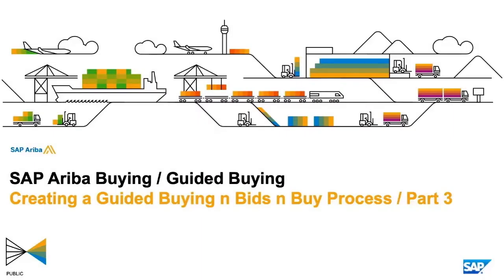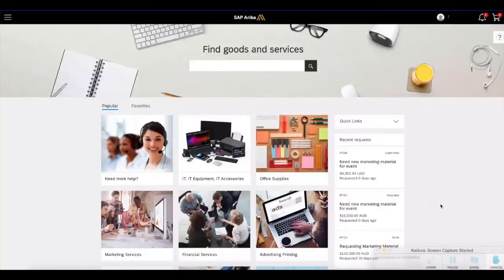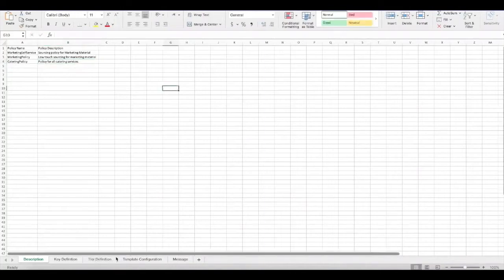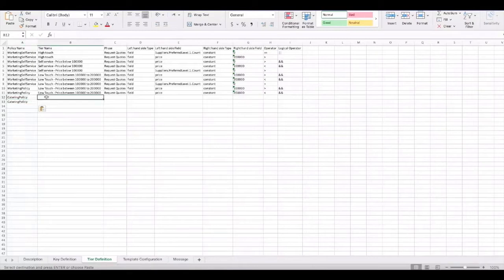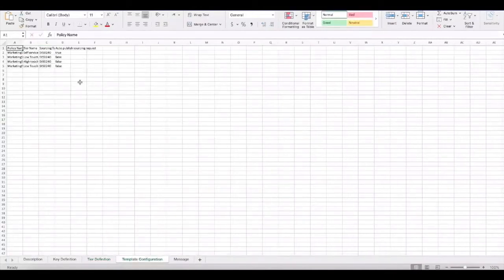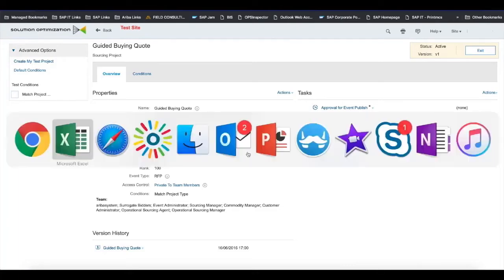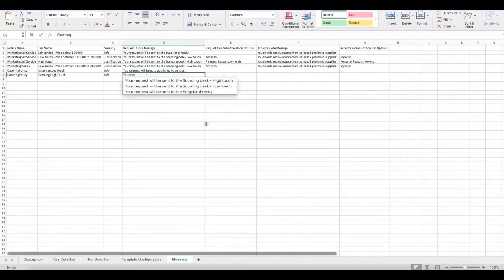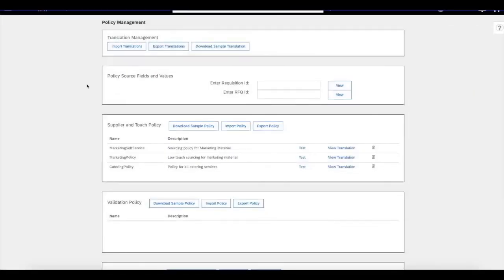Creating a Guided Buying n Bids n Buy Process Pt3